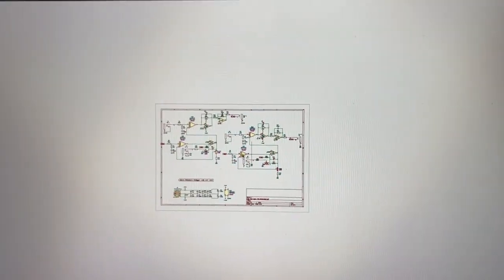Circuit Vlog 6: More KiCAD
The quest for an ideal all-purpose VCA circuit continues. Eurorack VCA synth DIY, and pedal circuits.